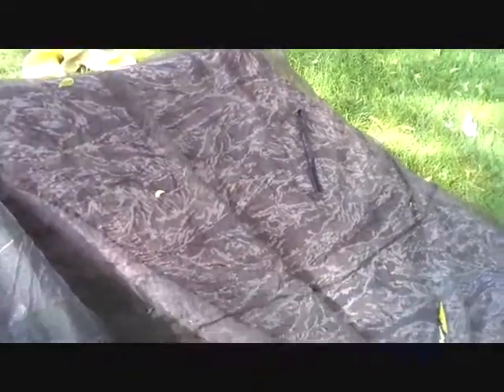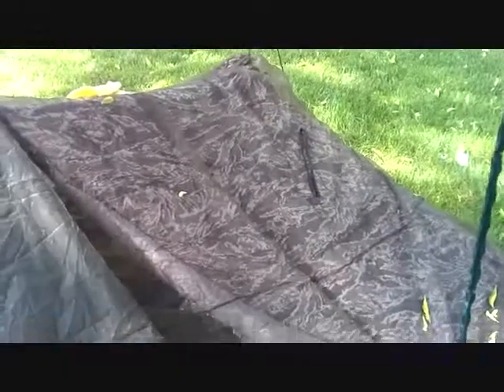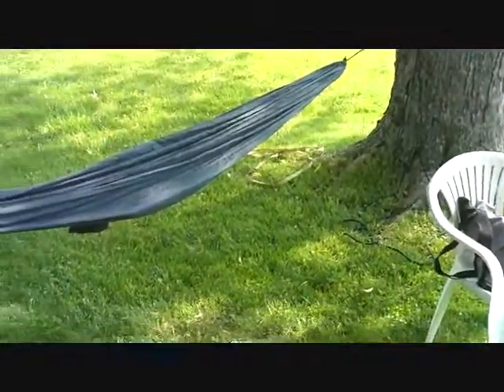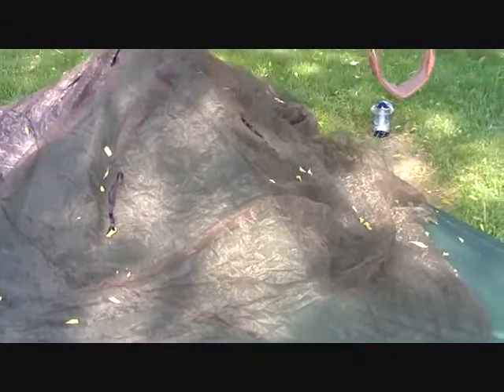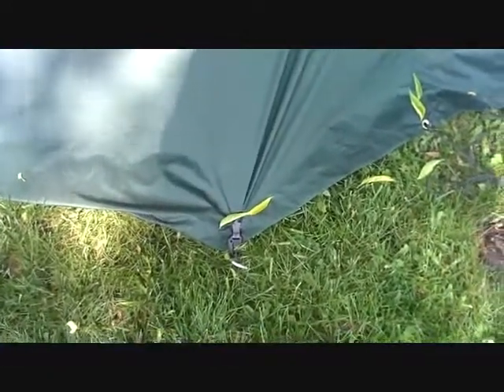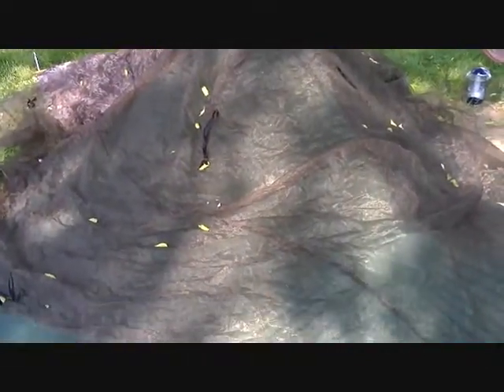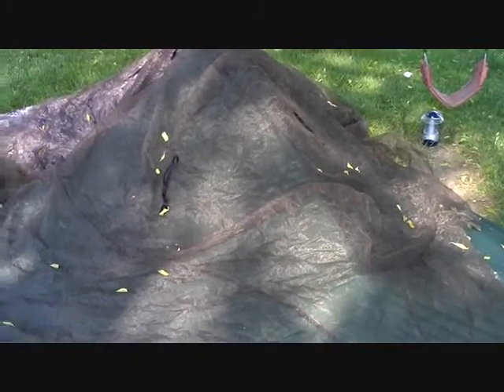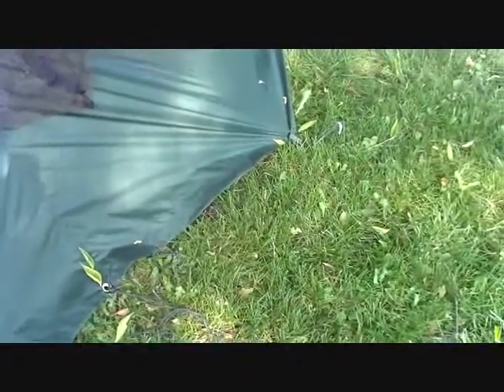Shelter Kit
Video of my shelter kit.  Versatility is the key.  I can adapt this for many different conditions and situations. Gear list: 7' x 9' Urethane coated tarp w/ 6 stakes = 26oz.  Mil-surp Skeeta Tent = 13 oz. Trauma blanket (for groundcloth) = 12oz. 1/4" thick closed cell foam sleeping pad = 6oz.  Three season (30 degree rated) sleeping bag = 46oz. Mil-Surp GoreTex Bivy = 36 oz.  Total Wt = 8.5lbs.  Optional carry Grand Trunk Ultra Light Hammock = 12oz.